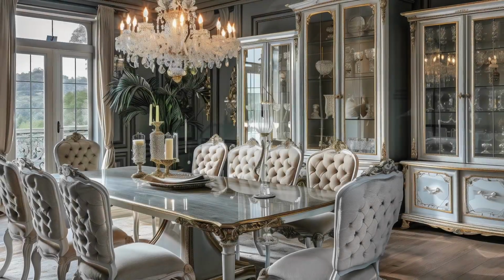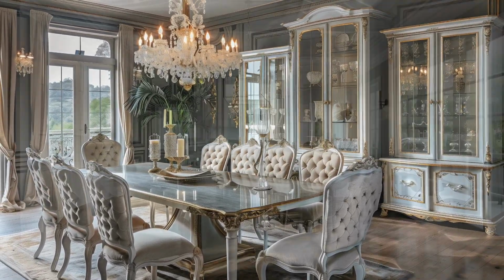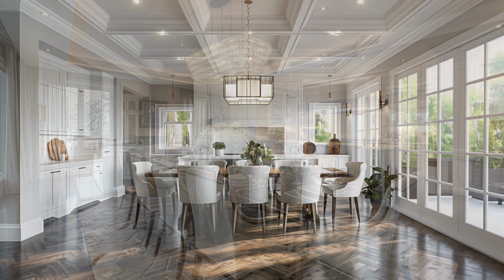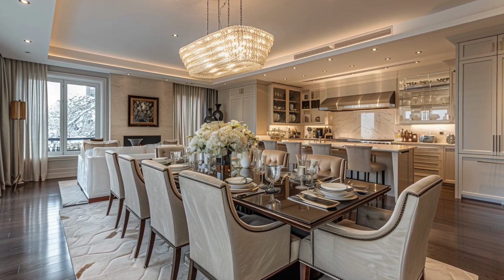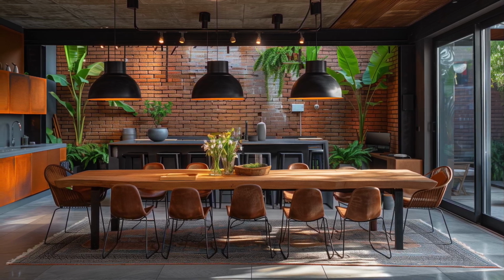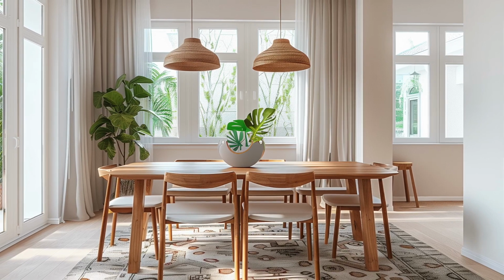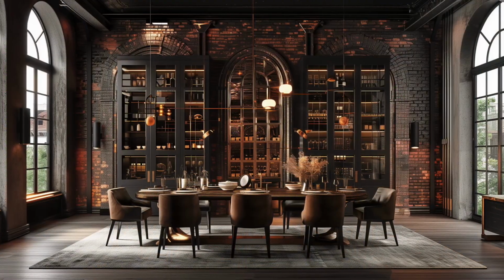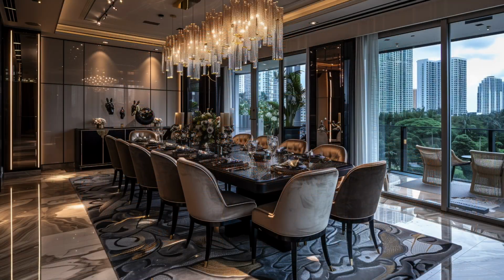21 Dining Room decoration ideas in different styles Interior Design inspiration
You may find same or similar items for sale through my

Discover the ultimate Stylish Dining Room Ideas to transform your space into a sophisticated and inviting area perfect for hosting dinner parties and family gatherings. Our curated interior design tips will help you create a dining room that is both elegant and functional.

Incorporate stylish dining tables and chairs, featuring materials like marble, glass, and wood, paired with plush upholstered seating for a luxurious feel.

Enhance your dining area with statement lighting fixtures such as crystal chandeliers, pendant lights, or sleek modern lamps to create a warm and welcoming ambiance.